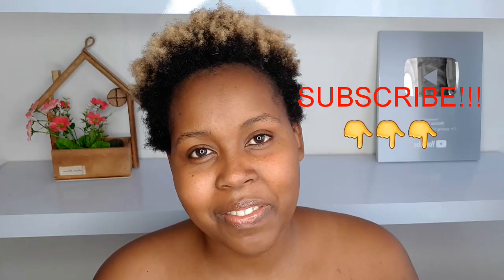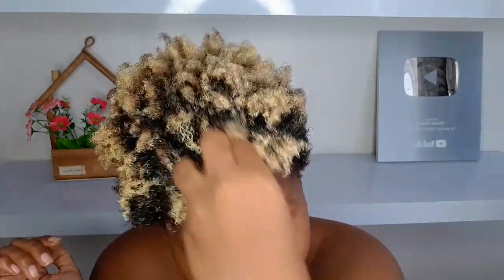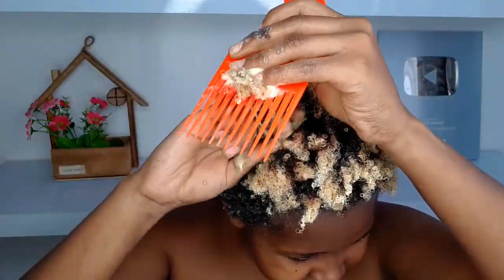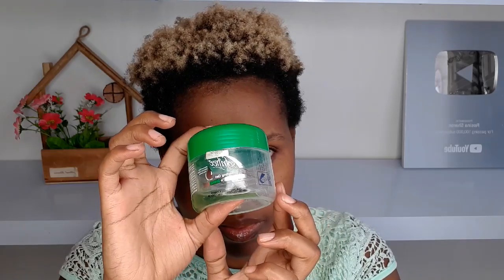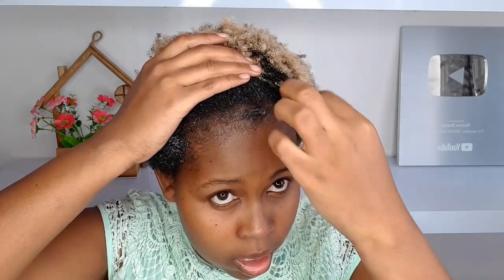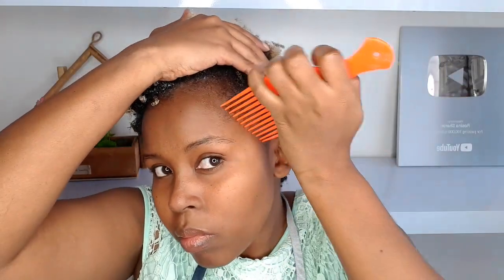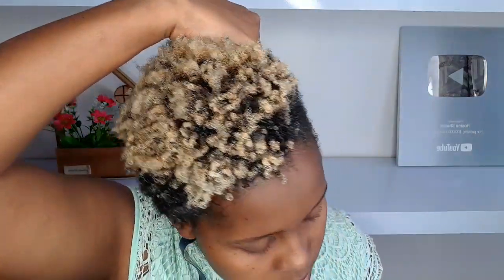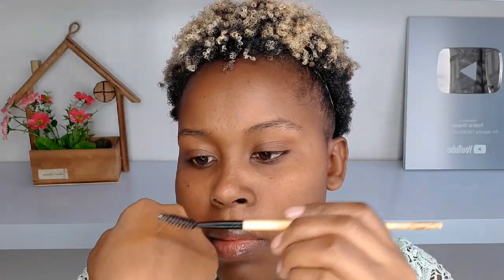HOW TO DEFINE YOUR 4C NATURAL HAIR AFRO CURLS // short hair// Natural Hair Tutorial